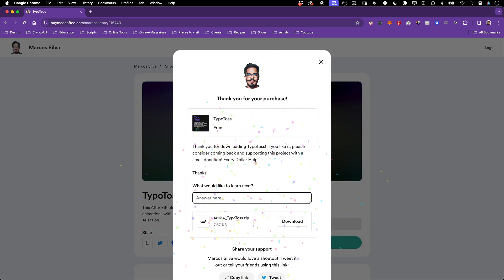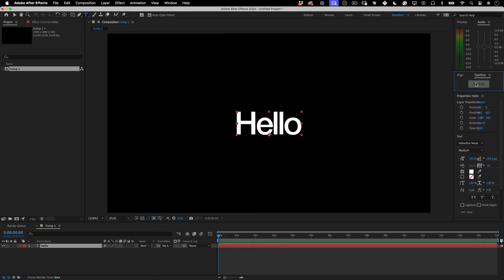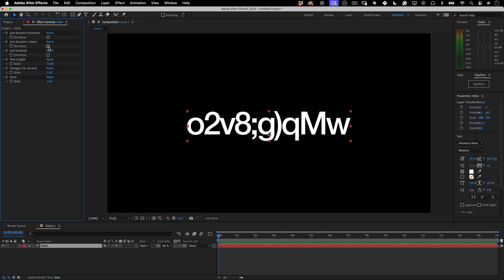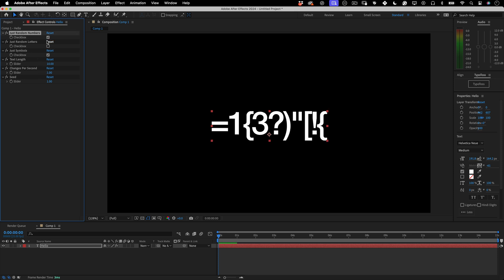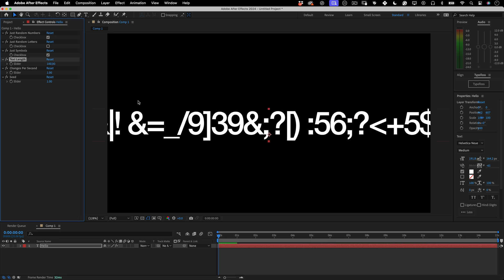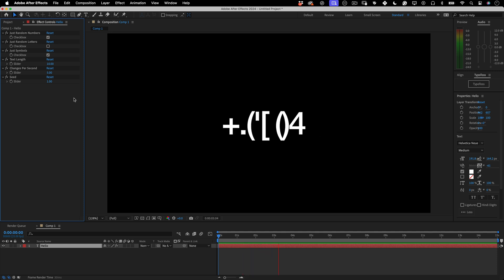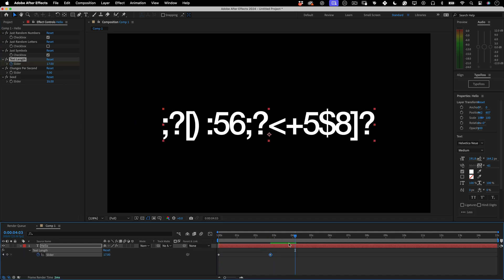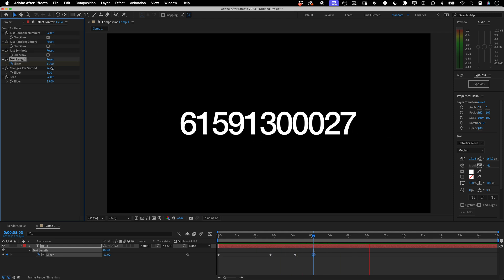Introducing TypoToss: The Ultimate Text Randomizer for After Effects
🎬 Experience the enchantment of text animation with TypoToss! 🌟
Unlock the full potential of your text layers in After Effects with TypoToss, meticulously crafted by the inventive @masd.lab. This robust script opens up a new realm of possibilities for animators, motion designers, and visual effects artists seeking to inject vibrancy and spontaneity into their work.

Why TypoToss?

* Flexibility at Your Fingertips: Switch effortlessly among numbers, letters, and symbols to match your creative direction.
* A Seamless Addition: The dockable UI merges seamlessly with your After Effects environment, ensuring an unobstructed creative flow.
* Instantaneous Customization: Tweak text length, update frequency, and random seed parameters in real time to achieve the perfect effect.
* Keyframe-Free Animation: Create intricate random text motions automatically, bypassing the tedium of manual keyframing.

Ideal for:

* Energizing Kinetic Typography
* Futuristic Digital Signage
* Edgy Glitch Effects
* Mysterious Code Visualizations

Quick Implementation, Limitless Creativity
TypoToss is all about simplicity and effectiveness. Click to apply and instantly breathe life into your text with animations as unique as your project demands.

Elevate Your Creativity, Optimize Your Workflow

Bid farewell to repetitive animations and welcome a world of creative freedom. TypoToss is the companion you need for a productive and inspiring creative process.

🔗 Snag TypoToss Today